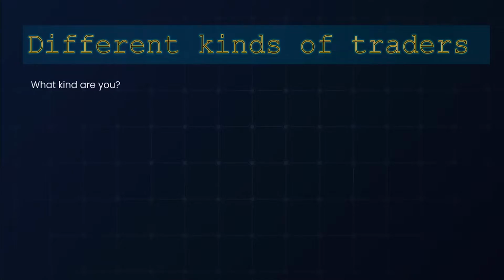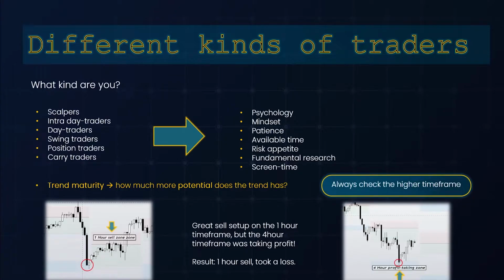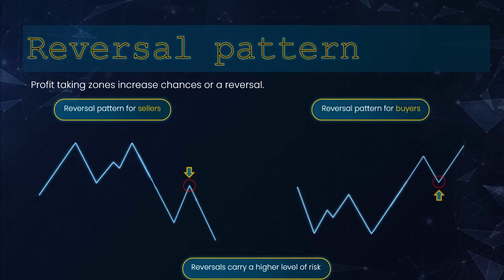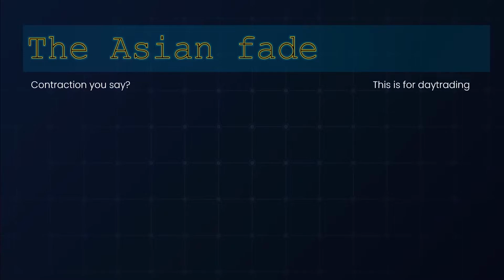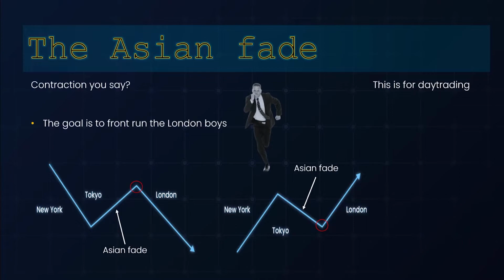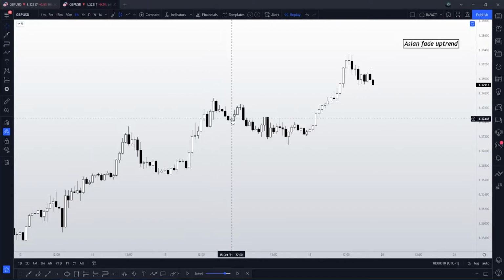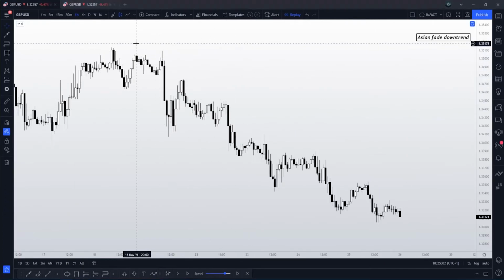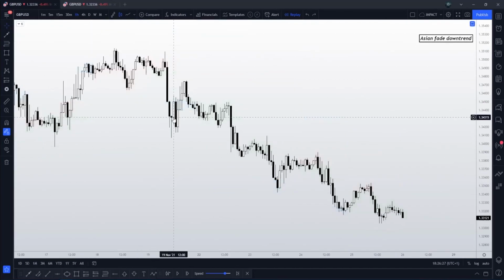Impact Strategy #4: Reversals and The Asian Fade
This is the most important video so far.
We will tell you what we look for to catch a reversal and what the Asian fade is.